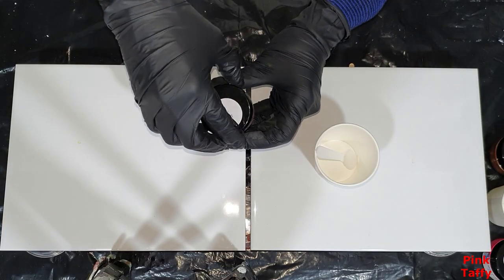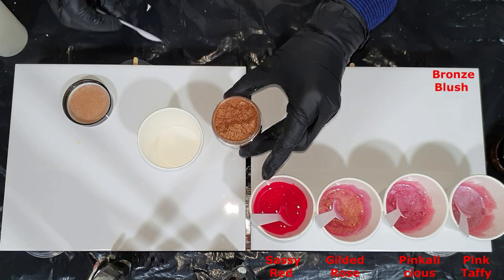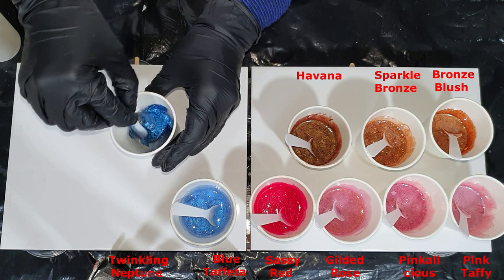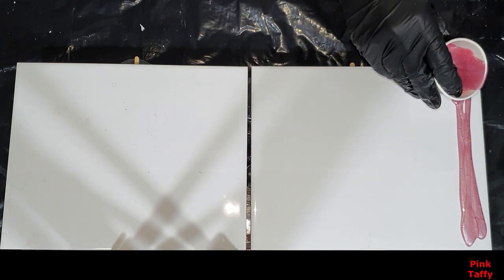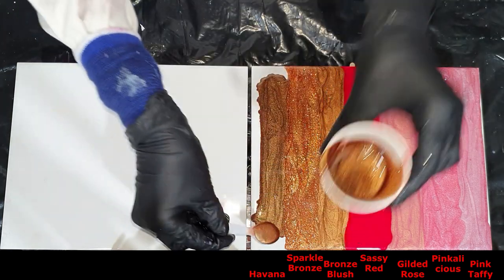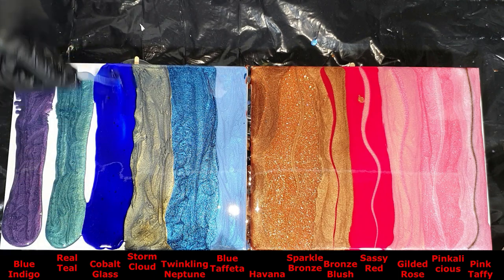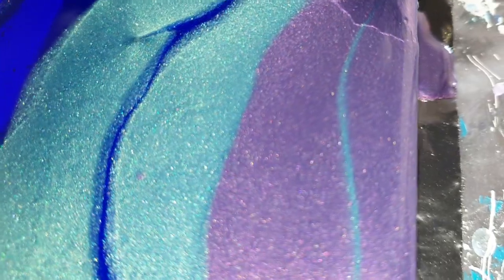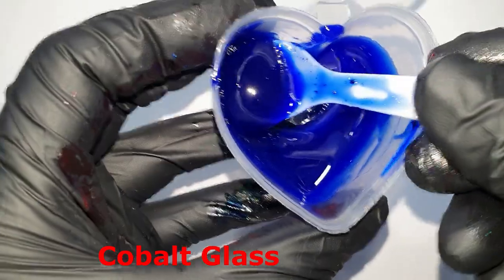Best Pigments for Use in Multiple Art Forms * 13 NEW Colors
482. I this video I introduce 13 new colors that I have added to my Just Paint mica pigments collection. I think these are the best pigments for use in multiple art forms. They can be mixed in resin, untinted base paint for acrylic blooms, lip gloss base, acrylic powder for nailart, oils for soaps, wax for candles etc.

EUROPE/REST OF THE WORLD: Etsy Shop ArtbyPetraJongbloed
Materials used:
THE NETHERLANDS & REST OF THE WORLD
Just Paint "Shimmer" Pigments
Pink Taffy, Pickalicious, Gilded Rose, Bronze Blush, Havana,
Blue Taffeta, Storm Cloud, Real Teal, Blue Indigo
Just Paint "Sparkle" Pigments
Sparkle Bronze, Twinkling Neptune
Just Paint "Neon" Pigment
Sassy Red
Just Paint "Matte" Pigments
Cobalt Glass
USA/CANADA
Just Paint "Shimmer" Micas
Just Paint "Glistening" Micas
Twinkling Neptune
Just Paint "Matte" Micas
Sassy Red, Cobalt Glass
Just Paint "Sparkle" Micas
Sparkle Bronze
Just Paint "Cosmetic Grade" Micas